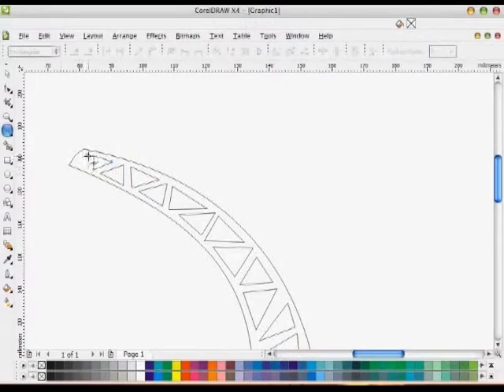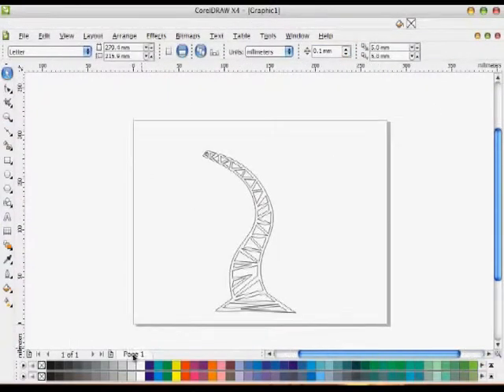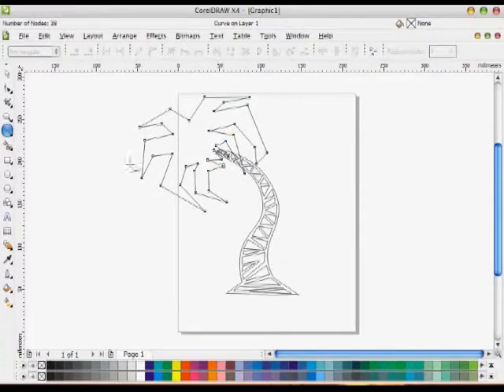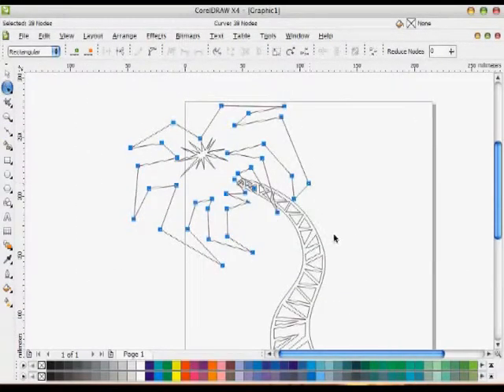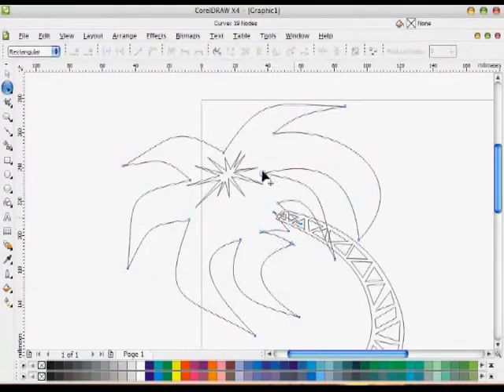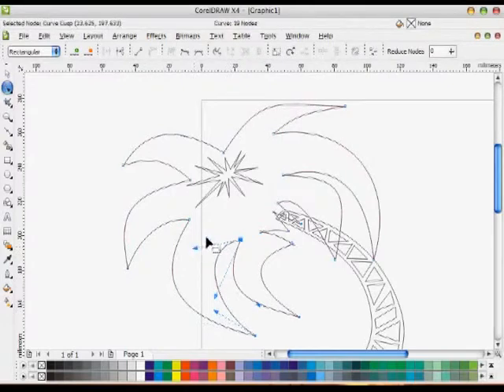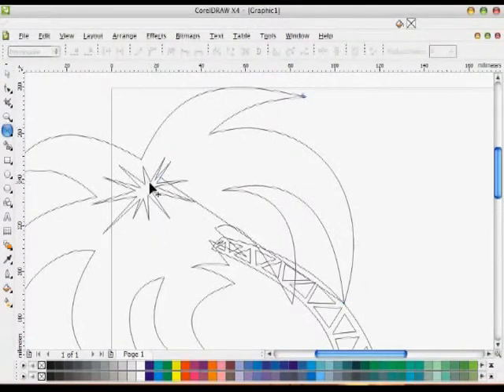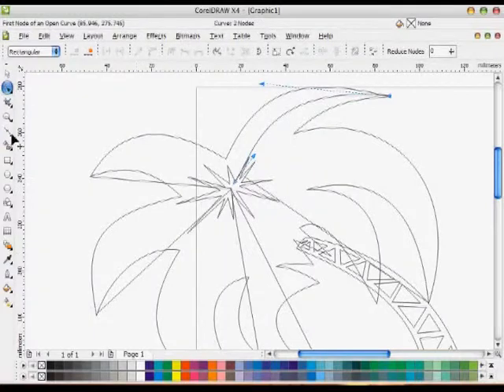Tutorial Corel Draw X6 Beginner "Make a Palm Tree"